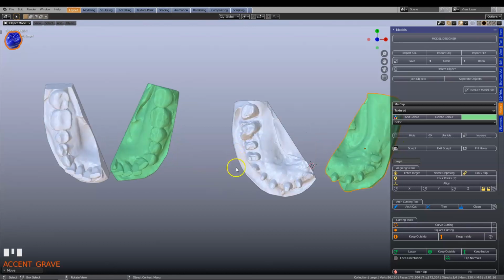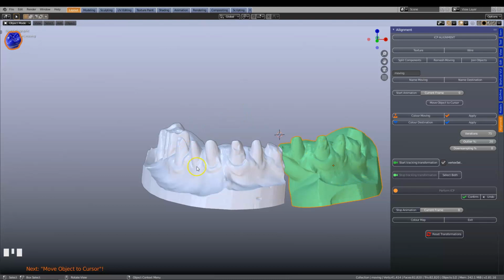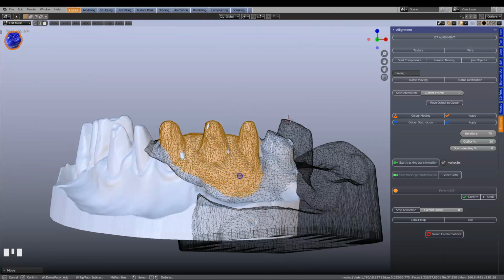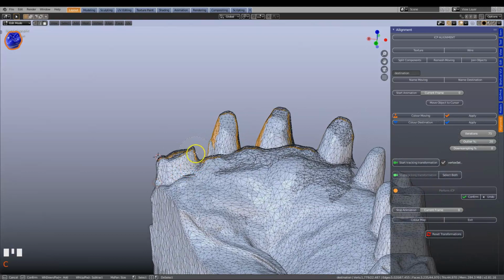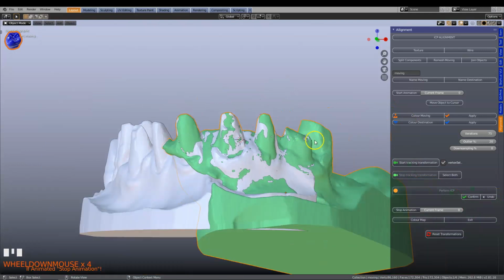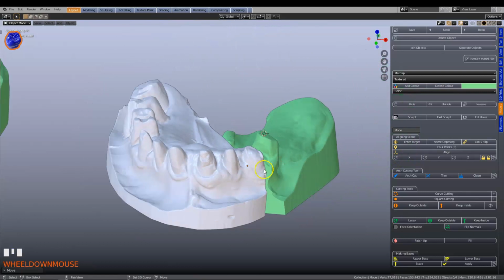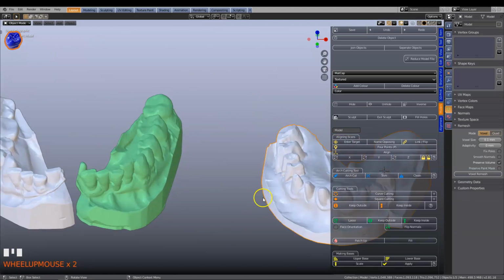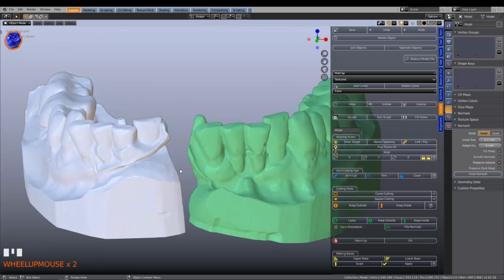B4D Dental Modules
Designed by Michael Teiniker